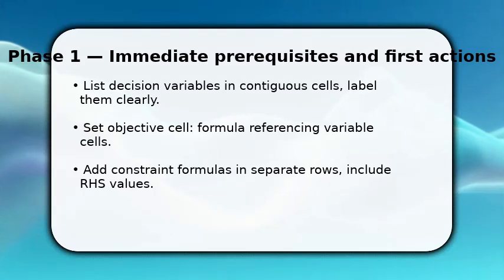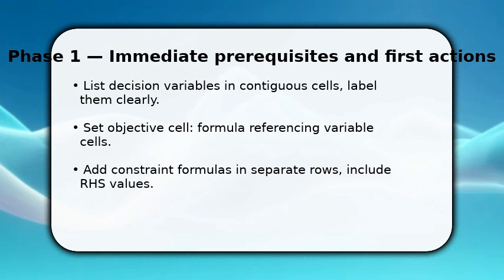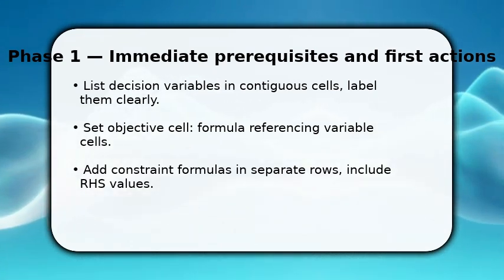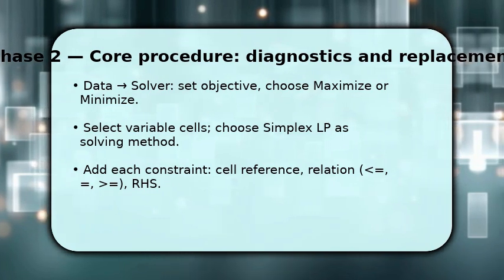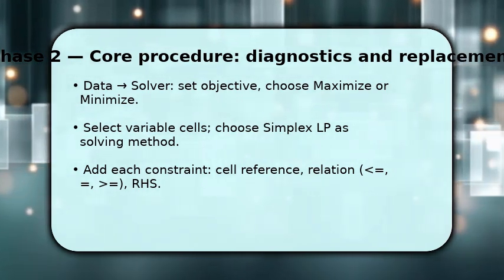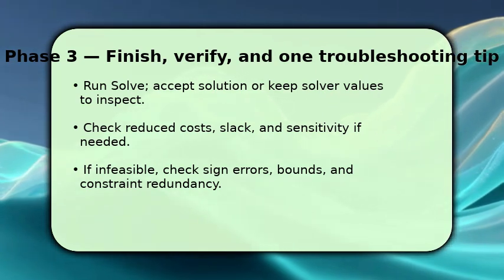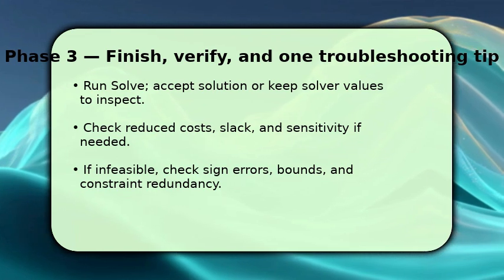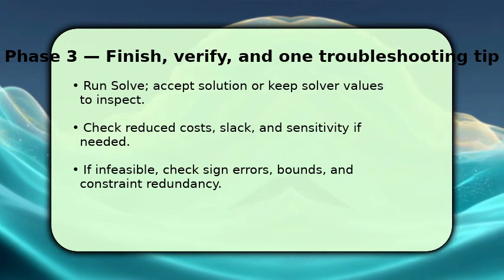How to Use Excel Solver for Linear Programming (full Guide)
How to Use Excel Solver for Linear Programming (full Guide) | 🔒 Surfshark VPN Deal — Stay private and secure. $1.99/mo + 3 Months Free ▸

Dive into the world of optimization as we unravel how to effectively use Excel Solver for linear programming. This comprehensive guide covers essential techniques, step-bythy tips and tricks, including setting up constraints and objectives within Microsoft's powerful toolset.

Excel Solver,